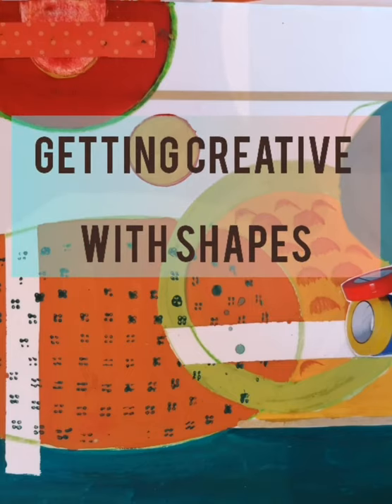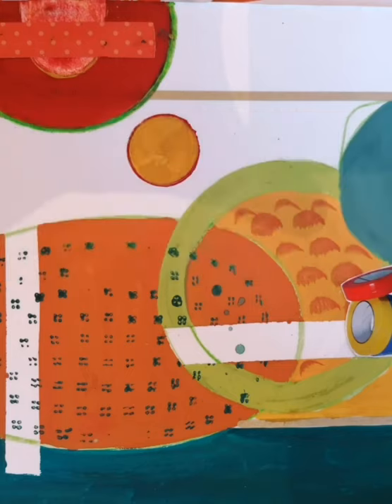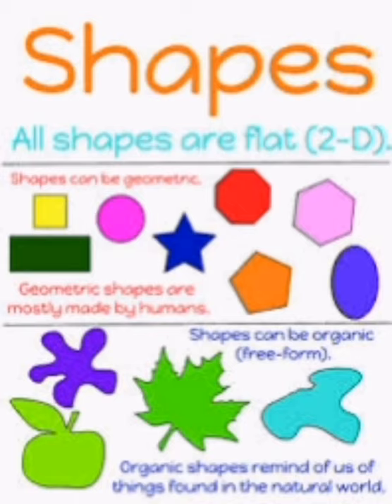Rolling Rainbow Paintings & learning some Lámh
InSight - Visual Art Education at Wexford Arts Centre. Create some Colorful rolled paintings/prints without brushes & learn some Lamh Colour signs too.